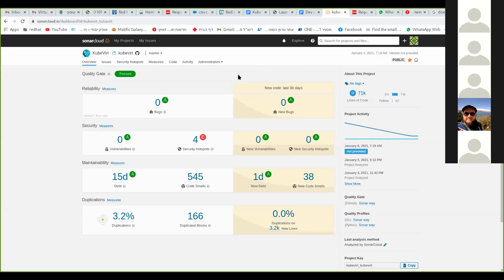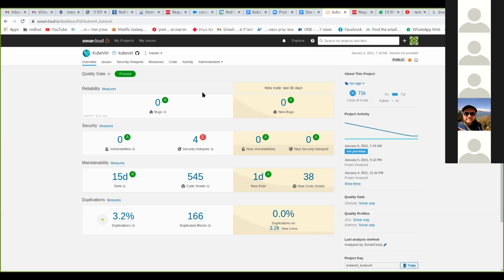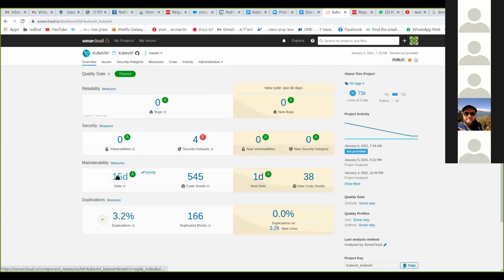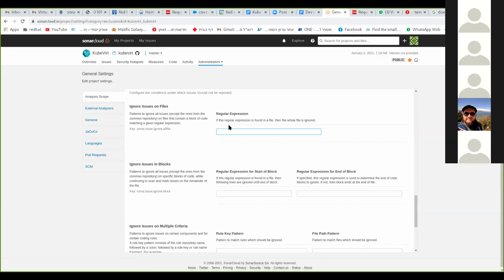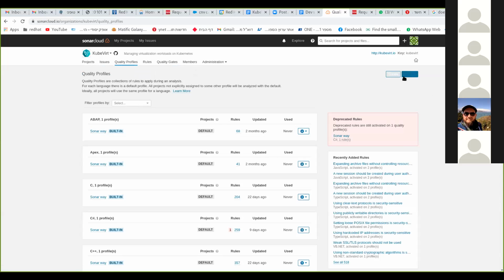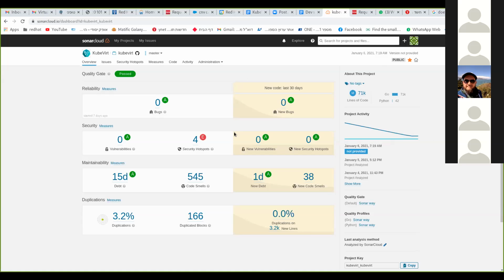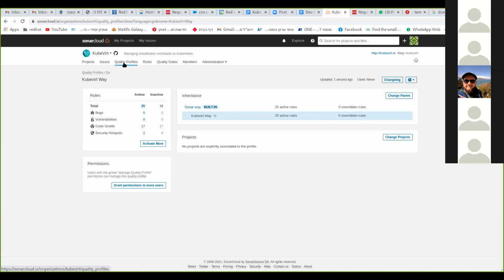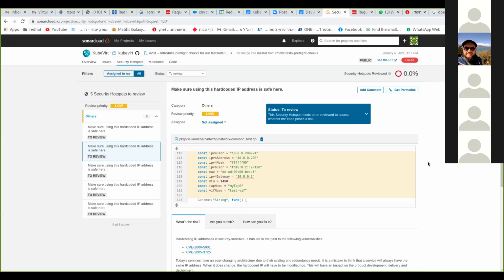KubeVirt Community Meeting 2021-01-06